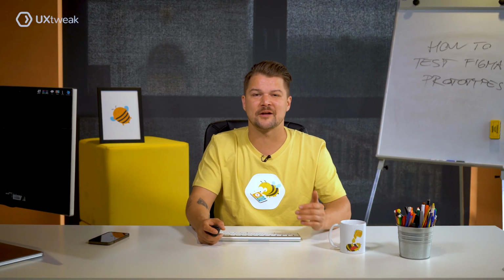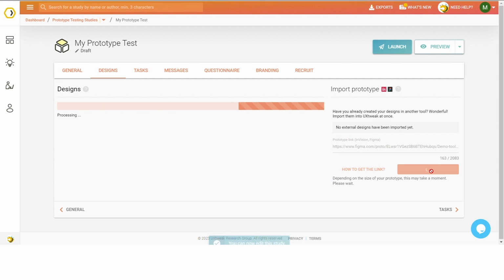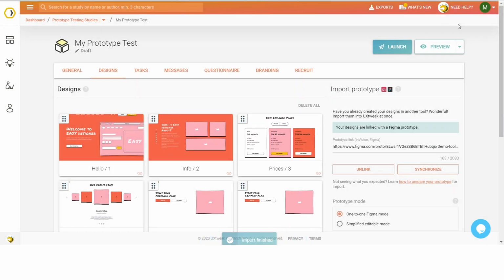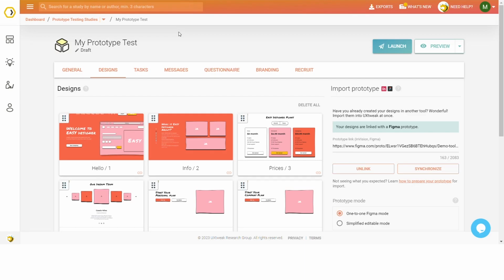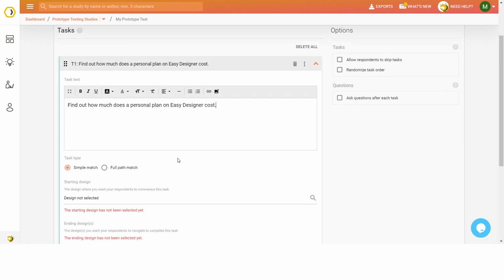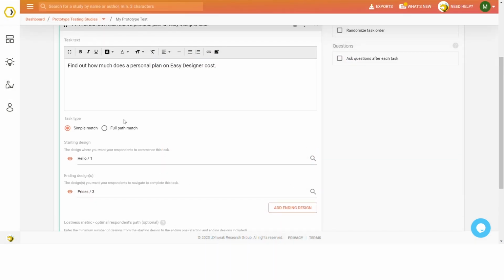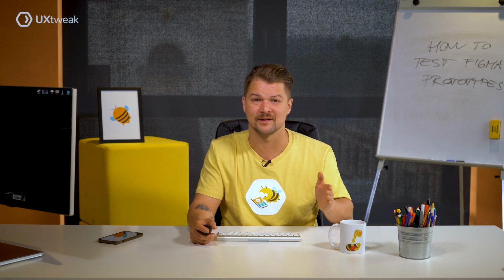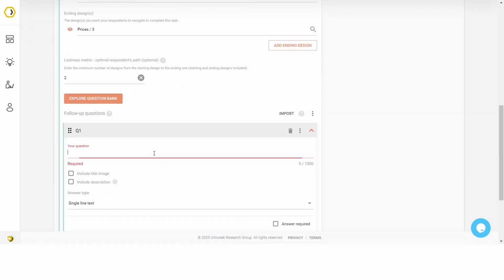How to Test Figma Prototypes in UXtweak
A step-by-step tutorial on how to test your Figma prototypes with users, using UXtweak's prototype testing tool.

Timeline:
00:00 Intro
00:27 Preparing the prototype in Figma
01:10 Optimize your prototype
01:55 How to import the prototype
02:55 Select a display mode
03:42 How to synchronize the prototype
04:02 Setting up the tasks in UXtweak
06:02 Finishing up your study
06:33 Outro